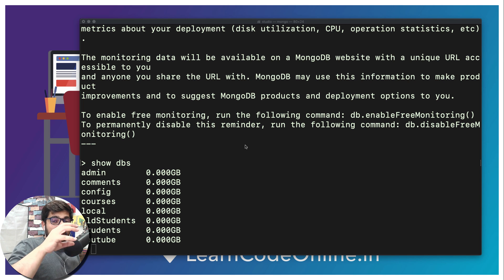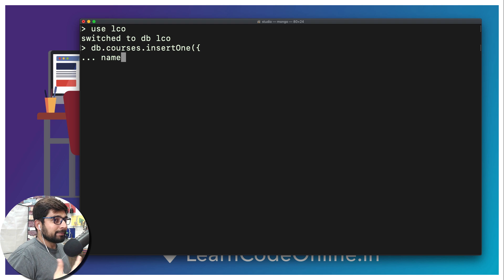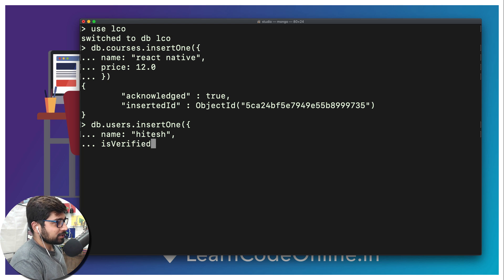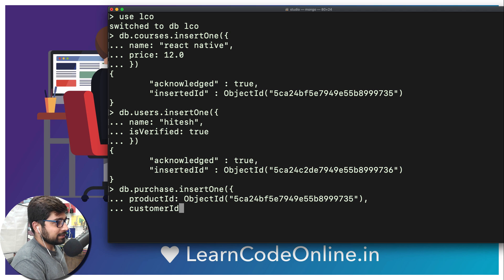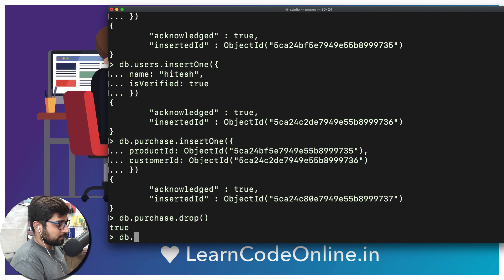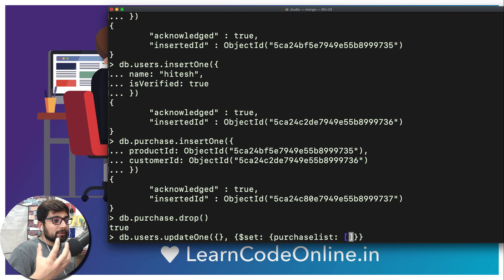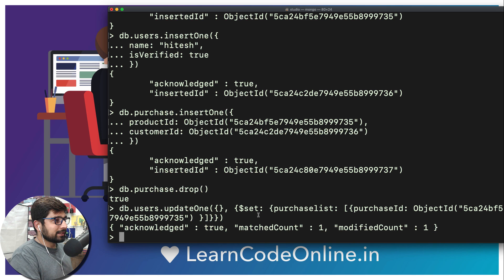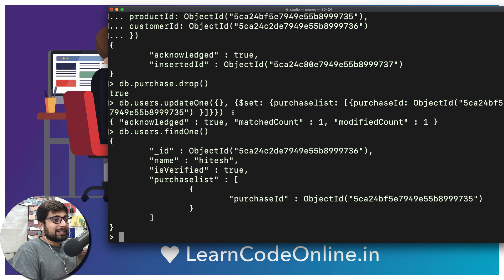Many to Many relation in mongoDB